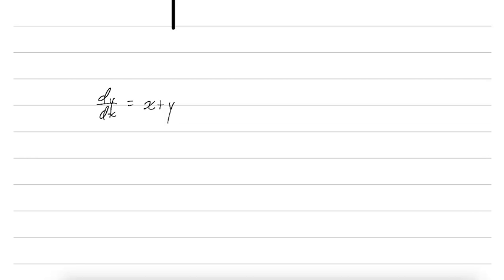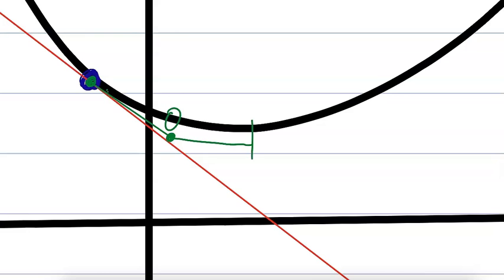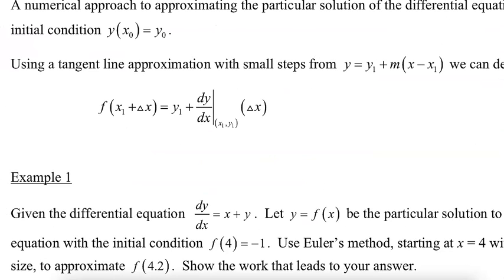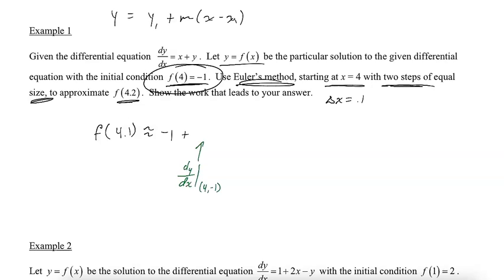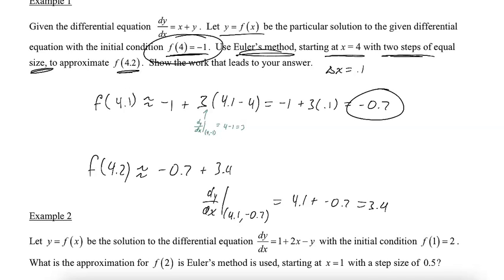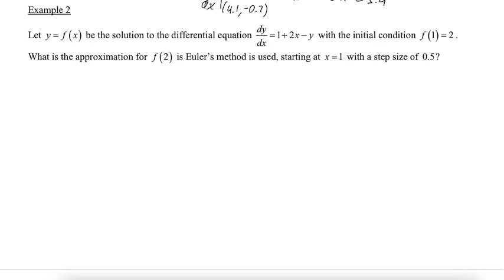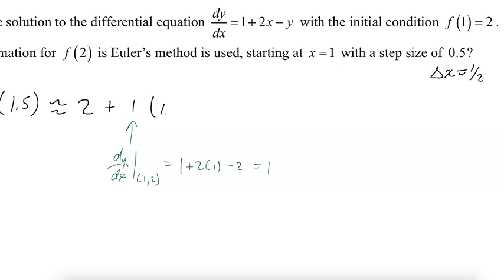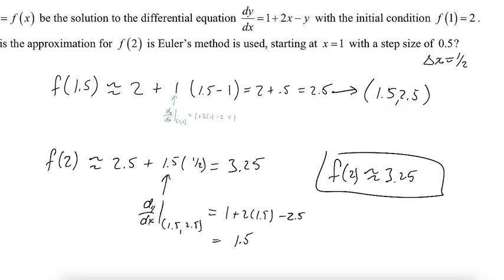Euler's Method Notes